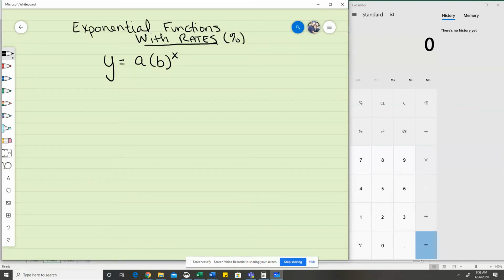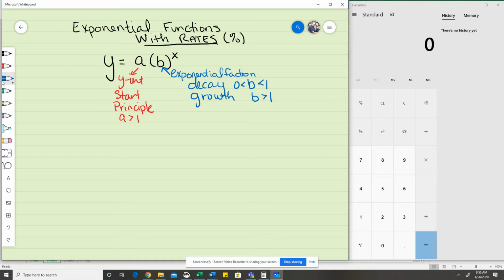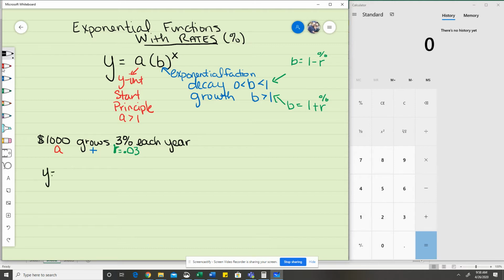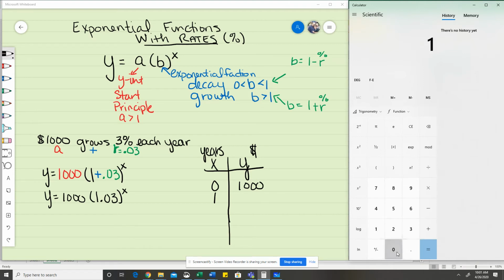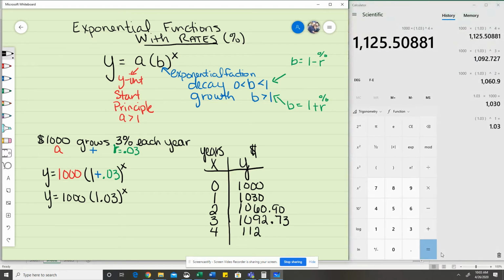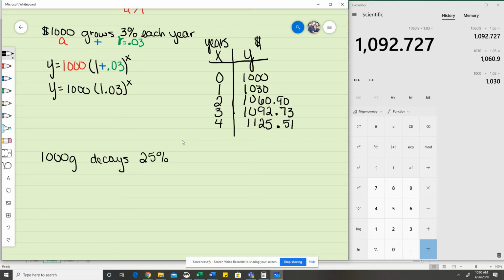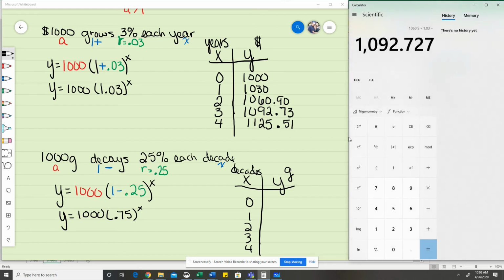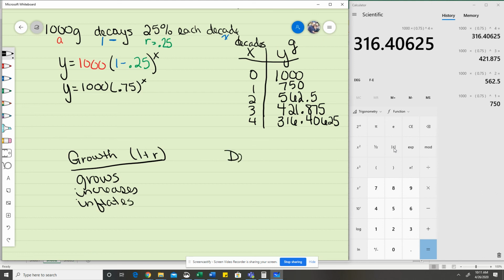Exponential Functions with Rates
Calculating exponential functions with rates